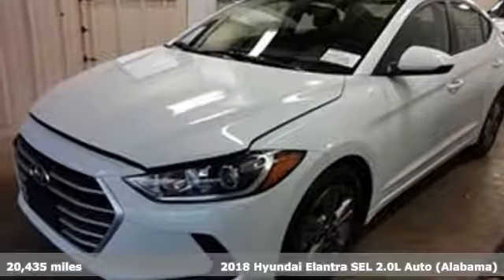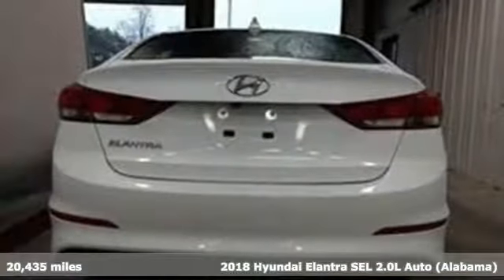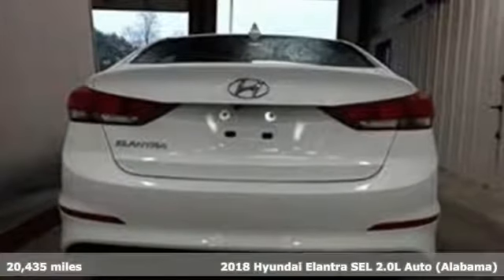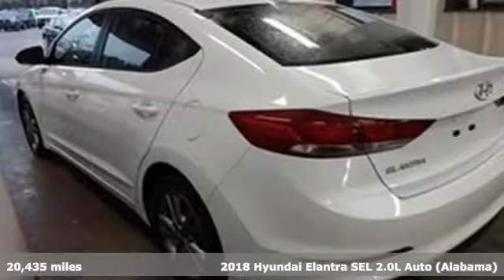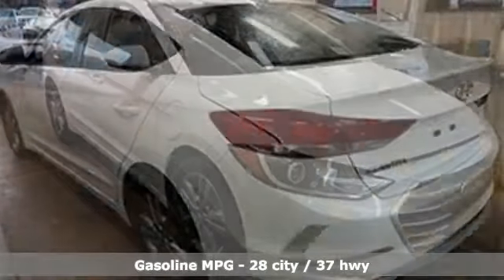Used 2018 Hyundai Elantra Atlanta Duluth, GA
Year: 2018
Make: Hyundai
Model: Elantra
Trim: SEL
Engine: 2.0L 4-Cylinder DOHC 16V
Transmission: 6-Speed Automatic with Shiftronic
Color: White
Interior: Black
Mileage: 20435
Stock #: H8558
VIN: 5NPD84LF6JH317223
* HYUNDAI CERTIFIEDbr* CLEAN CARFAX 1-OWNERbr* BLIND SPOT DETECTION W/ REAR CROSS TRAFFIC ALERTbr* BACK UP CAMERAbr* ANDROID AUTO & APPLE CARPLAYbr* 7-IN MULTIMEDIA TOUCHSCREENbr* DRIVER'S KNEE AIRBAGbr* 16-IN ALLOY WHEELSbr* BLUETOOTH HANDS-FREEbr* DRIVER & PASSENGER SEAT HEIGHT ADJUSTMENTbr* 60/40 SPLIT-FOLDING REAR SEATBACKbr* DRIVE MODE SELECTbr* CRUISE CONTROLbr* STEEIRNG WHEEL AUDIO CONTROLSbrbrHyundai Certified Pre-Owned means you not only get the reassurance of up to a 10yr/100,000 mile limited powertrain warranty, but also a 150-point inspection/reconditioning, 24/7 roadside assistance, trip-interruption services, rental car benefits, and a complete CARFAX vehicle history report. The next step? Give us a call to confirm availability and schedule a hassle free test drive! We are located at: 5785 Peachtree Blvd, Atlanta, GA, 30341.br

Address:
5785 Peachtree Ind Blvd